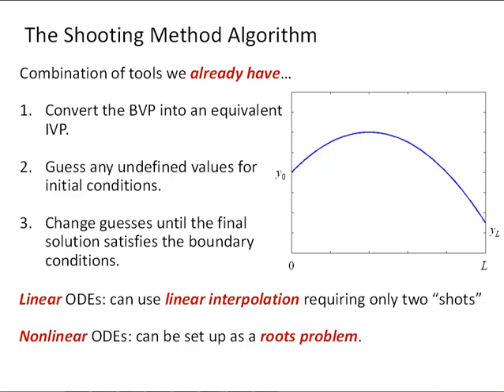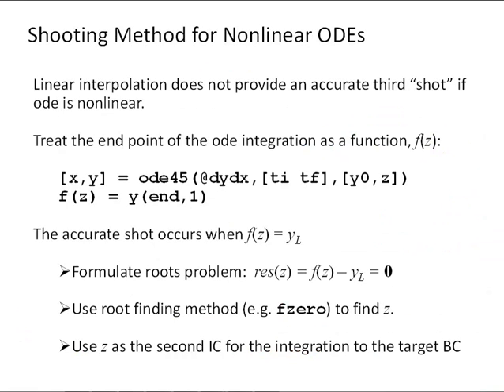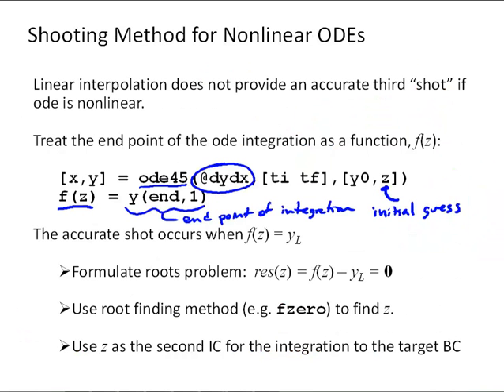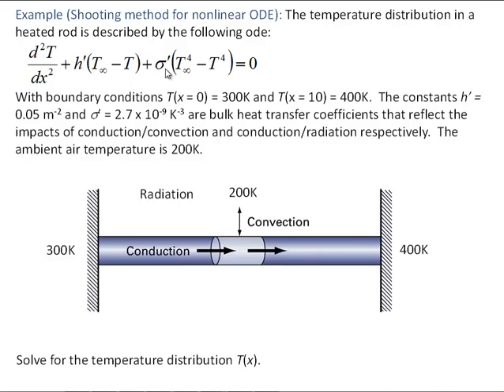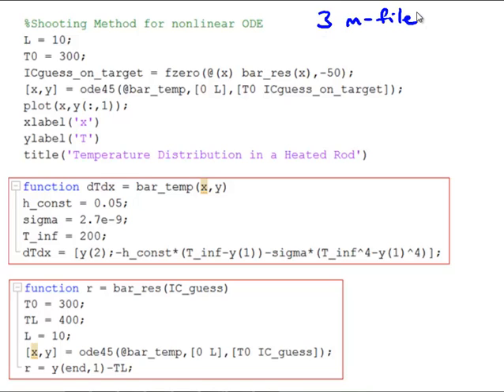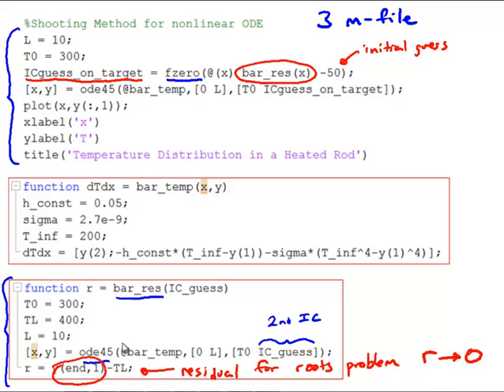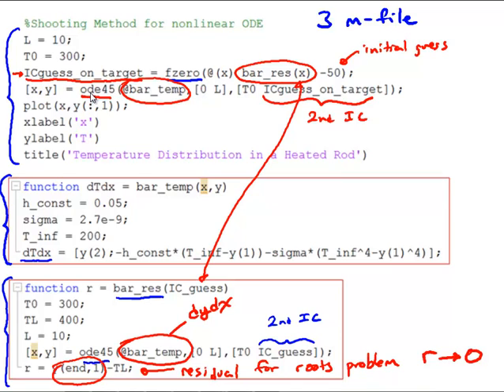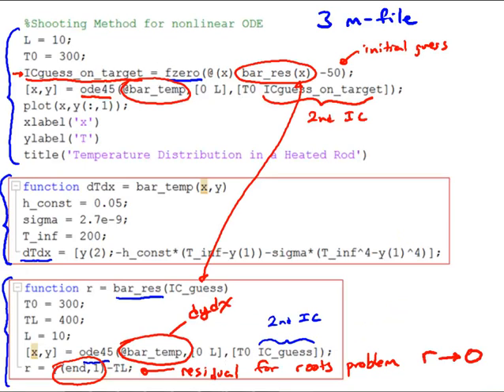NM10 2 Shooting Method for Nonlinear ODEs